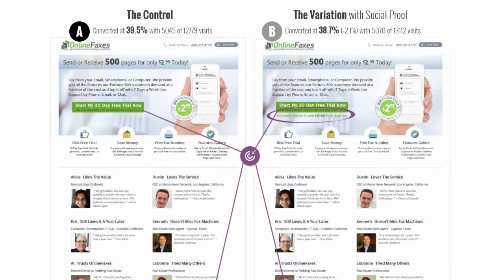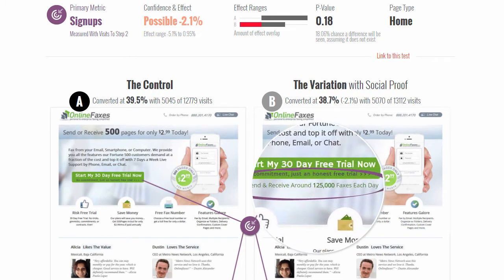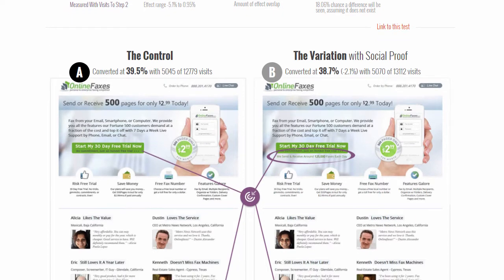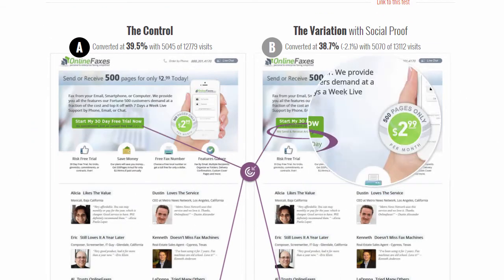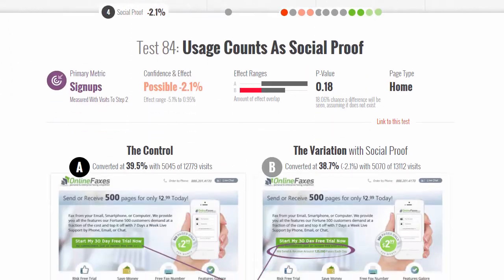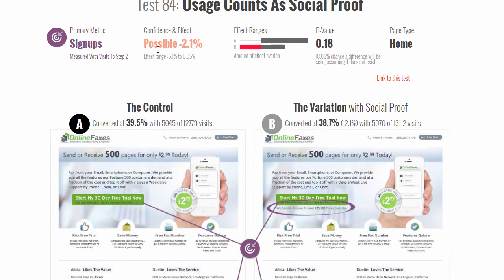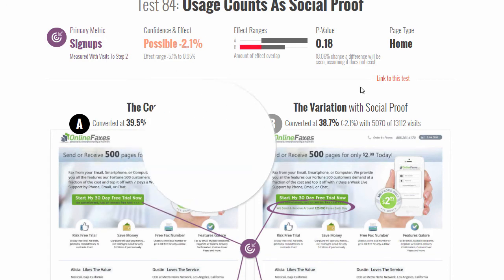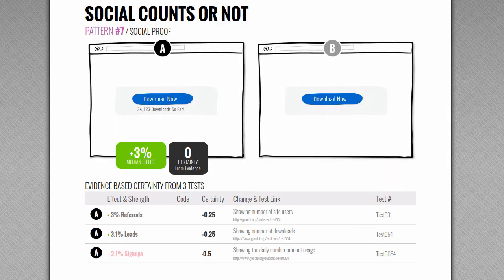GoodUI Evidence #84 From Onlinefaxes.com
GoodUI Evidence Test 84 shows a possible -2.1% decrease to Signups from the use of Social Counts on Onlinefaxes.com. Thanks Jaymie for sharing!